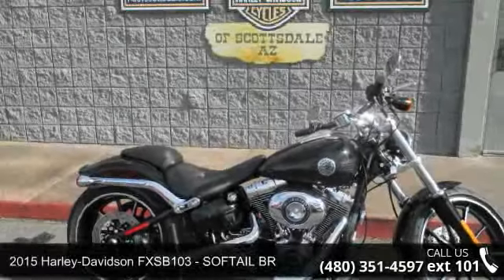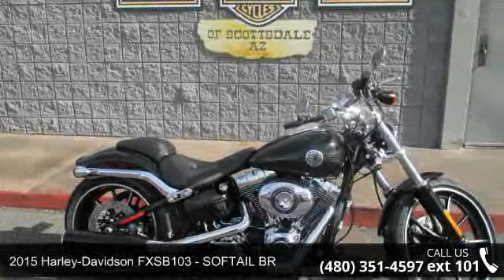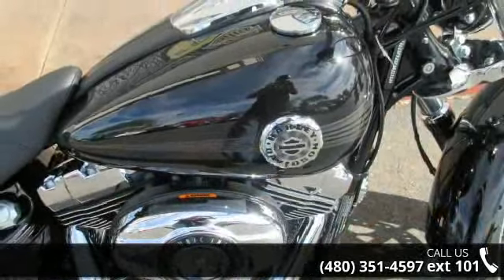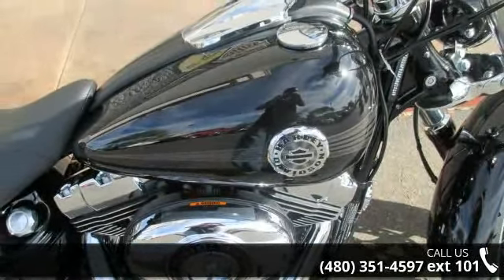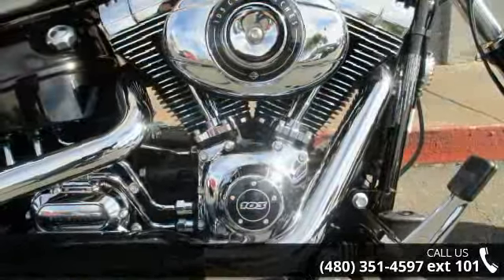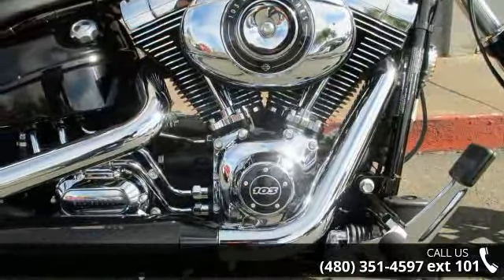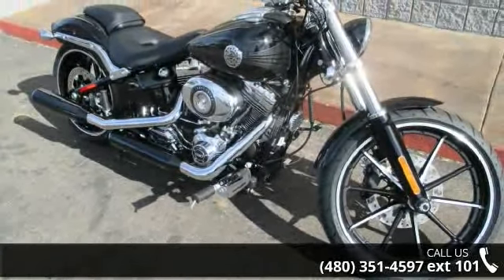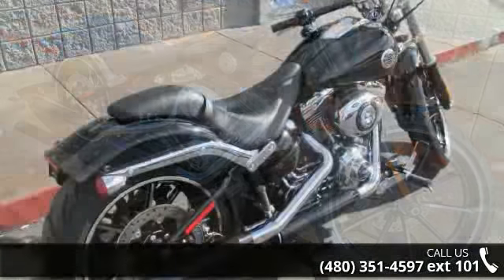2015 Harley-Davidson® FXSB103 - SOFTAIL BR - Harley-Dav...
Unique two-tone, Air-cooled, Twin Cam 103 B engine. 6-speed Cruise Drive transmission. NEW Braking system with ABS. Gasser Cast Aluminum wheel. Split Drag handlebar. Riser-mounted speedometer. Low-profile fuel cap and tank trim. Fuel capacity of 5.0 gal. Fuel economy (City/Hwy) 42 MPG. Low-slung, two-piece, two-up seat. Seat height of only 24.7-inches. Wide profile. 240 mm rear tire. Black and Chrome exhaust. Forward controls for your riding comfort. Take a Breakout for a demo ride today at Harley-Davidson of Scottsdale.